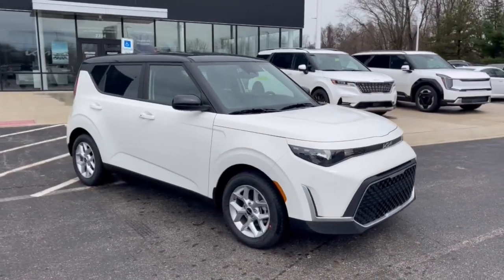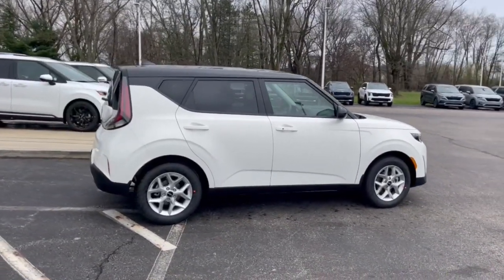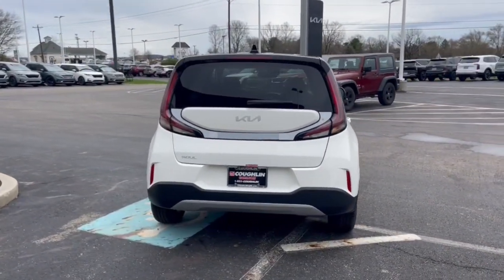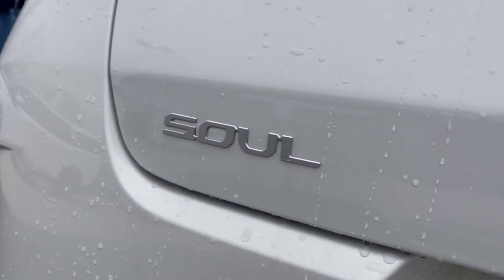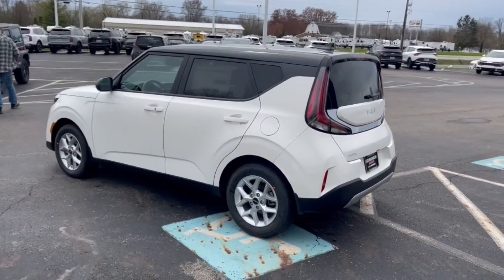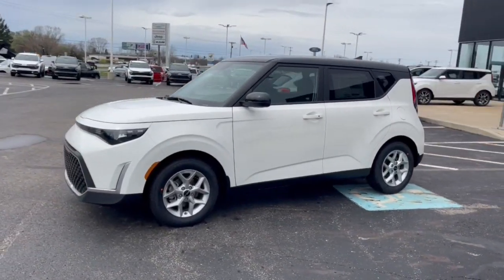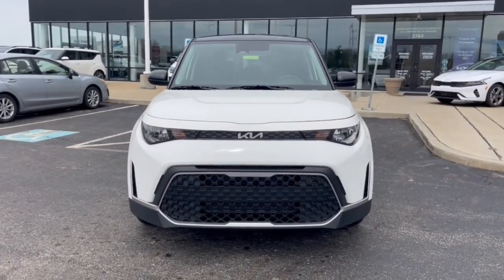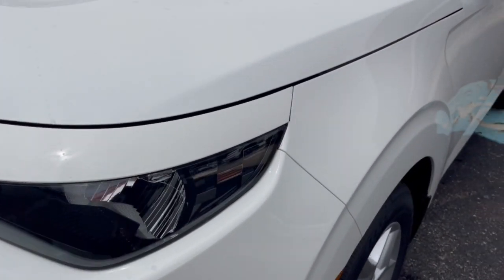2024 Kia Soul Columbus, Lancaster, Logan, Newark, Chillicothe, OH L24655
Clear White/Black Roof New 2024 Kia Soul S available in Columbus, Ohio at Matt Taylor Kia. Servicing the Lancaster, Logan, Newark, Chillicothe, OH area.

Clear White/Black Roof 2024 Kia Soul S FWD IVT 2.0L I4 DOHCbrbrRecent Arrival! 29/35 City/Highway MPG Price includes: $500 - Military Program. Exp. 04/30/2024 $750 - Kia Customer Cash. Exp. 04/30/2024